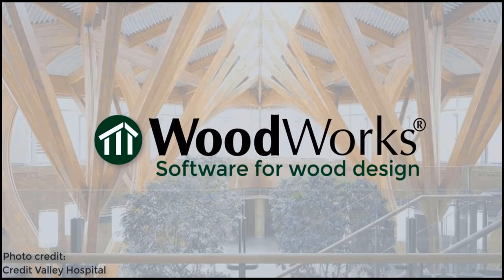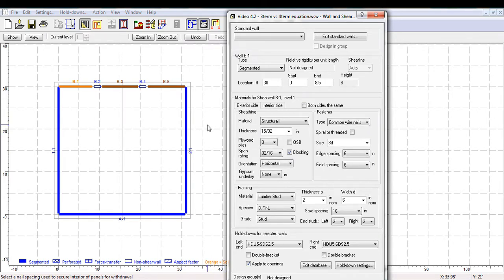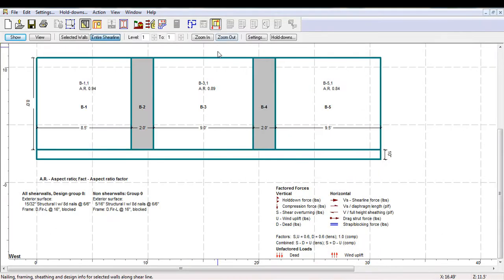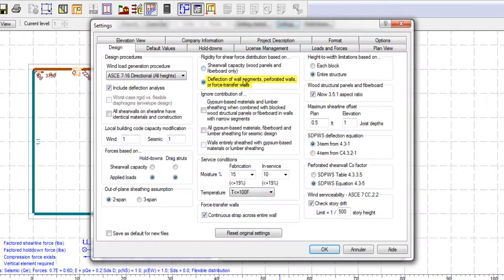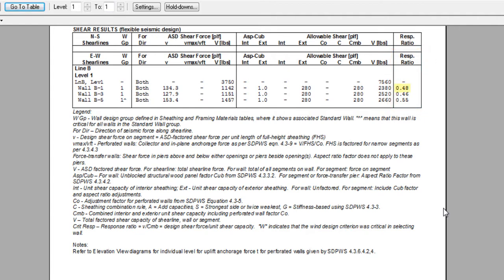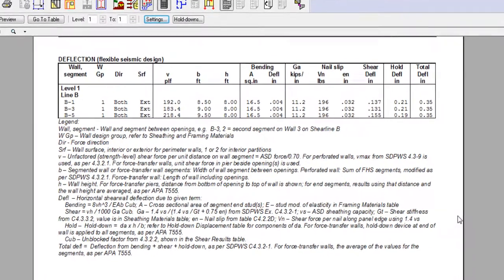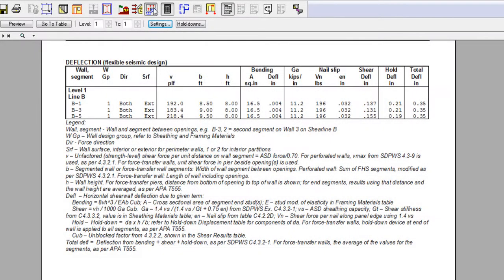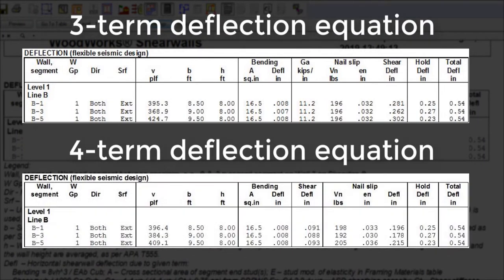🇺🇸 Video 4.2 (Shearwalls US) - 3-term vs. 4-term Deflection Equation (Example)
💻  WoodWorks® Shearwalls

1. [1:20]: Manually add a “factored seismic force” feature
2. [1:39]: “Deflection of wall segments, perforated walls...” feature
3. [1:46]: “4-term from C4.3.2.1” feature
4. [2:02]: Design results demonstration
5. [2:44]: Switching to the 3-term deflection equation
6. [3:07]: Design results difference between 3-term and 4-term (at 50% capacity)
7. [3:22]: Design results difference between 3-term and 4-term (at 100% capacity)

💾  Project File...

🎥  Video Reference...